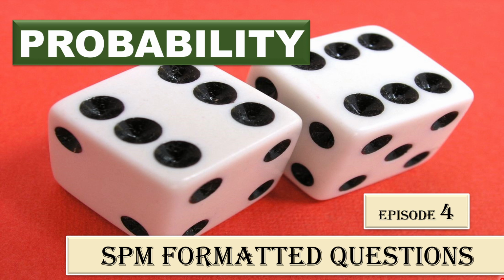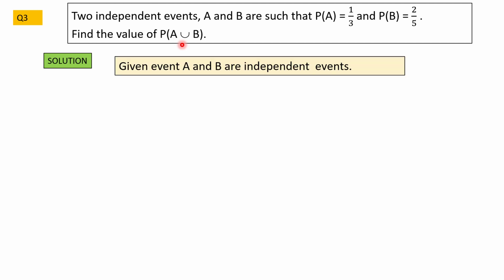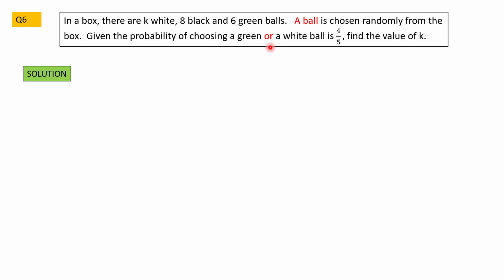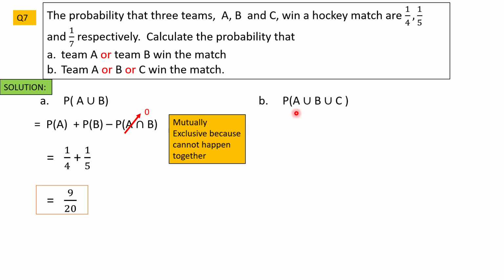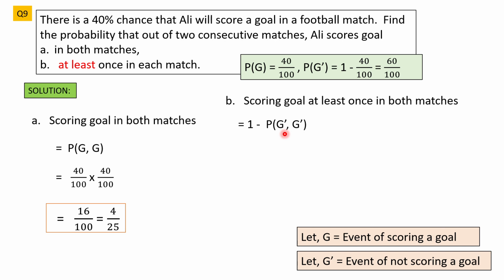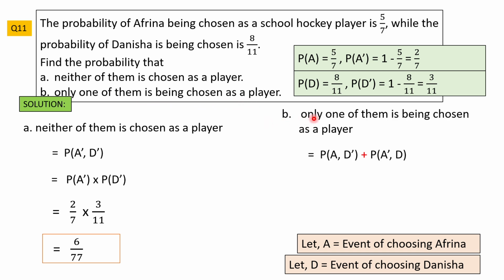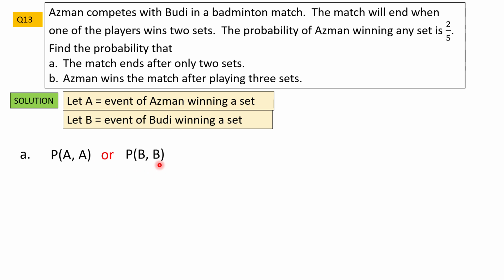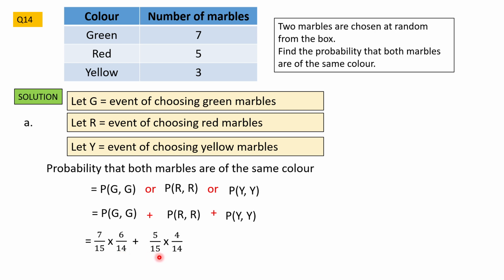Probability | Episode 4 | Form 5 Add Maths | SPM Formatted Questions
In this video, you will learn to solve SPM formatted questions involving Probability.  Useful for students in Form 5 taking Additional Mathematics SPM as an elective subject.  Also can be used by students in Form 4 taking Mathematics KSSM.